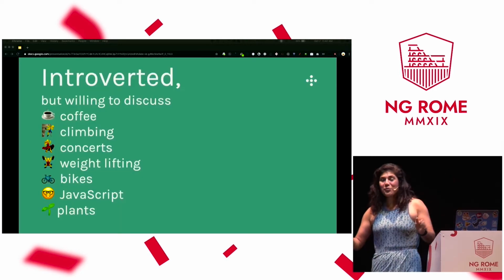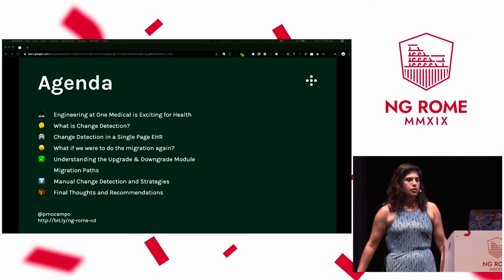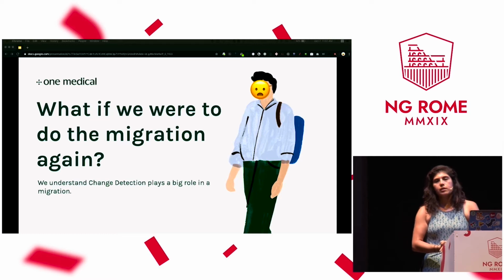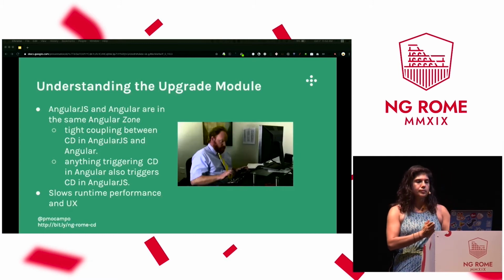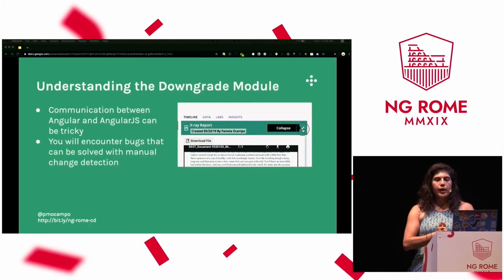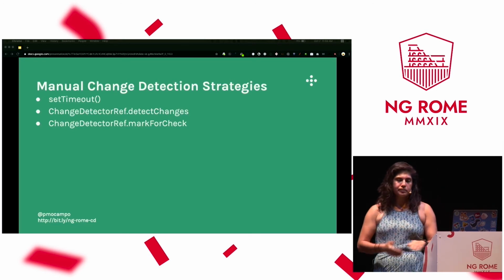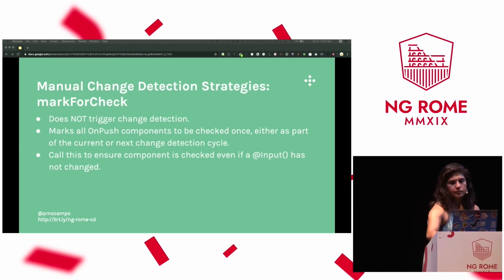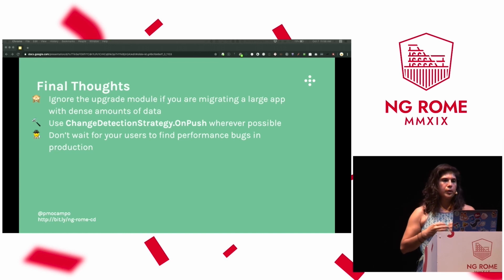Why You Should Care About Change Detection in Your Migration Journey - Pamela Ocampo - NGRome MMXIX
In this talk you will learn about the role Change Detection played in the migration of an application for charting patient medical history and data.

Our 2019 sponsors were Skaffolder, Blexin, ICT Group, Talent Garden, KeyPartner, Briebug and Google Developer Groups.

Thank you for joining us, and for your help in making NGRome MMXIX an incredible event.